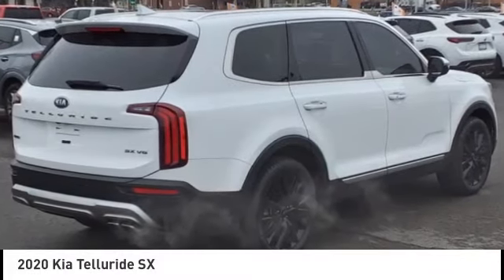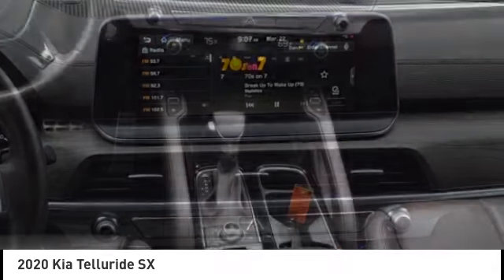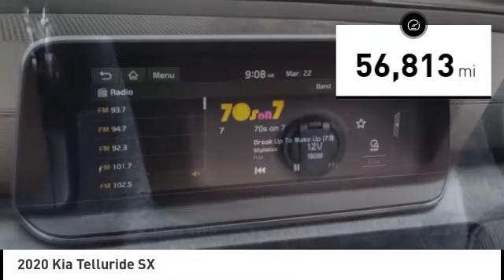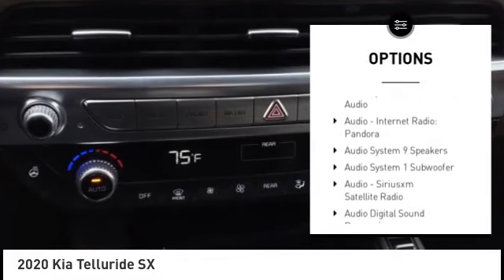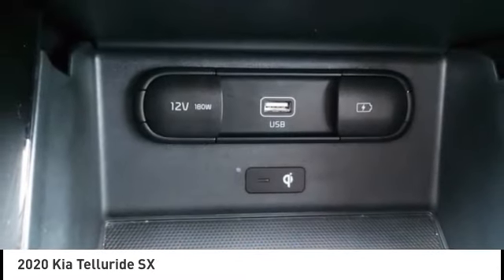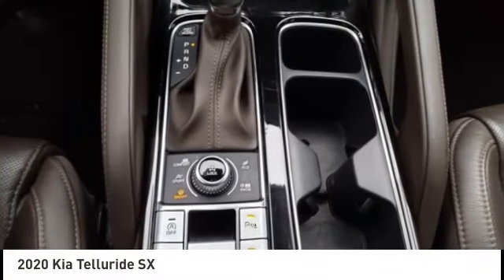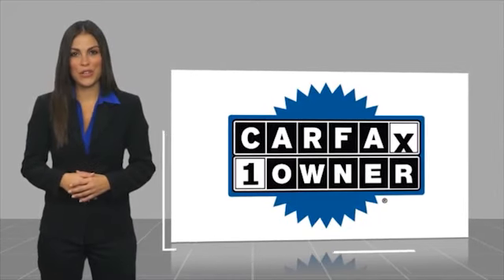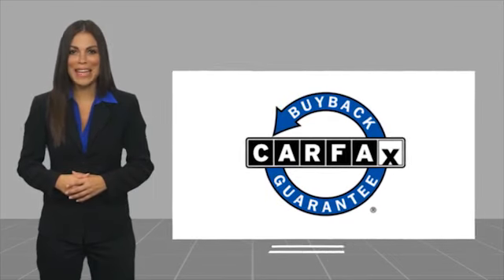2020 Kia Telluride Highland IL 36230A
2020 Kia Telluride SX

Recent Arrival! 2020 Kia Telluride SX Snow White Pearl CARFAX One-Owner.Awards:  * Motor Trend Automobiles of the year   * JD Power Automotive Performance, Execution and Layout (APEAL) Study   * 2020 KBB.com 10 Favorite New-for-2020 Cars   * 2020 KBB.com 10 Best SUVs Worth Waiting For   * NACTOY 2020 North American Utility of the Year   * 2020 KBB.com Best Buy AwardsIf you're looking for a new car, truck or SUV near St. Louis or Edwardsville, then look no further than Steve Schmitt Inc. At our Highland dealership, we have a large variety of Chevy, Buick, and GMC models, all just ripe for the picking. Steve Schmitt has delivered four generations of Customer Service...right here in Highland! Steve Sr. Plays an active role in the dealership as well as the community, and Steve Jr. Manages the day-to-day operations. At Steve Schmitt Chevy Buick GMC, it is more than a name on a sign...it is our family looking forward to exceeding your family's expectations!